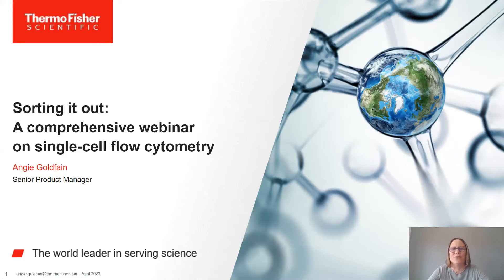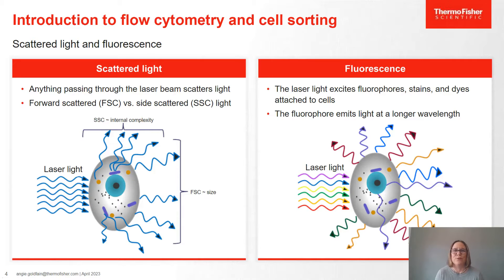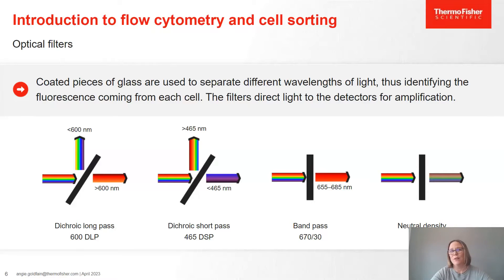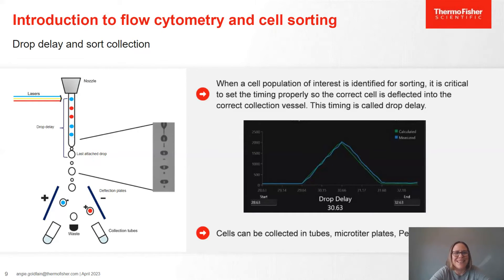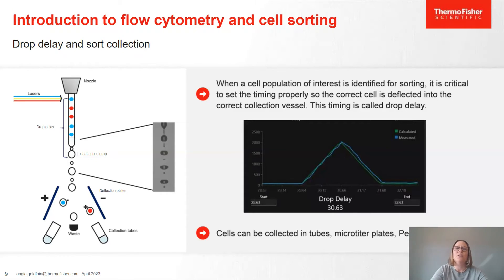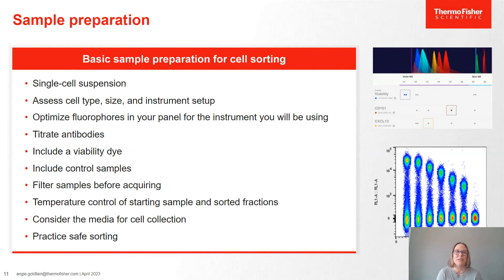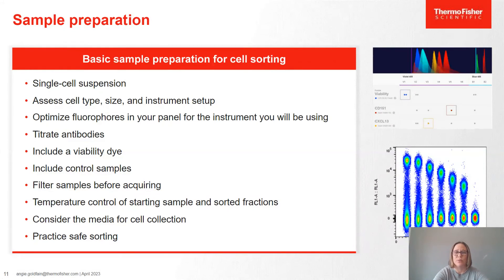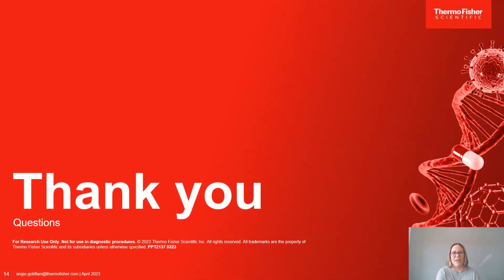Sorting it out: A comprehensive webinar on single-cell flow cytometry